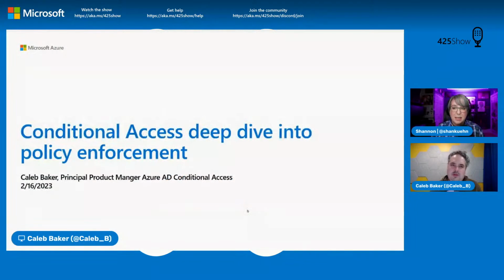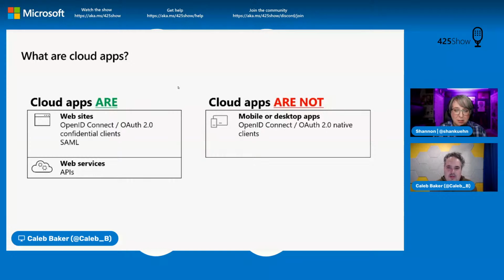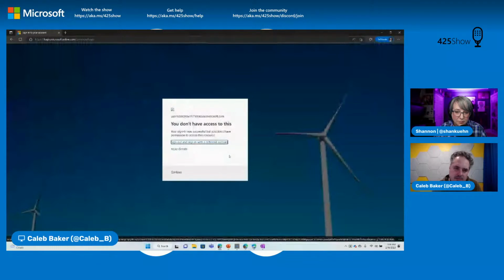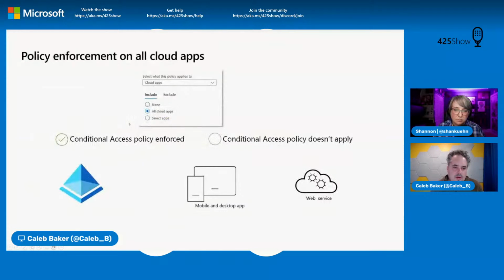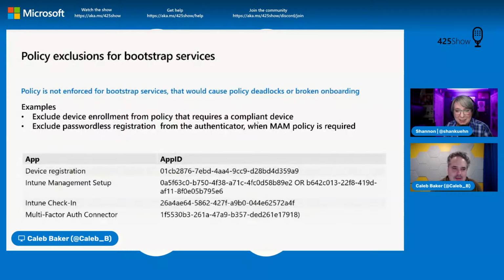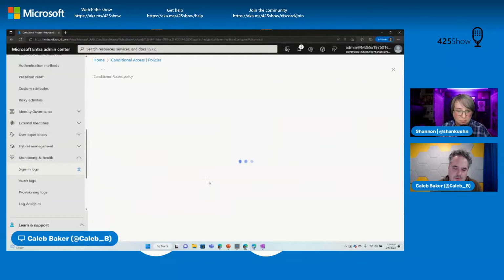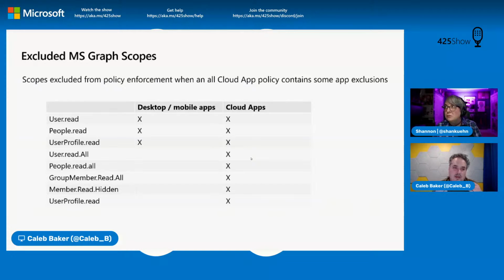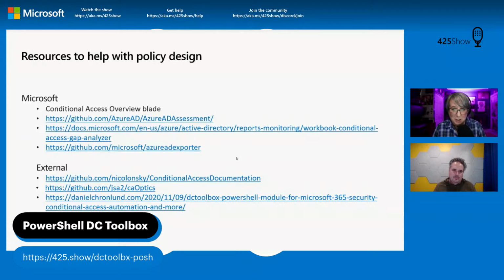Did you know THIS about Entra ID Conditional Access? Deep Dive with Microsoft Security Product Group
Do you want to know the secrets of Azure AD Conditional Access? Have you always wanted to know more about how Conditional Access (CA) policies are evaluated and applied to help secure your organization?   Whether you want to know the basics such as requiring Multifactor Authentication (MFA) for accessing your applications and services or modern controls like using device identity.

Join Caleb Baker (Principal Product Manager) as he demystifies all things Conditional Access at a 400 level for the audience!

00:00 Intros
02:21 Setting the stage , protect your resources
10:15 Policy Enforcement with OpenID Connect Demo
18:59 Policy Enforcement with OAuth2.0 Demo
22:10 Policy enforcements for All cloud apps ( Microsoft services and bootstrap services)
29:26  Policy Enforcement for MS Graph API
40:19 Policy Design tips and resources
46:56 Closing